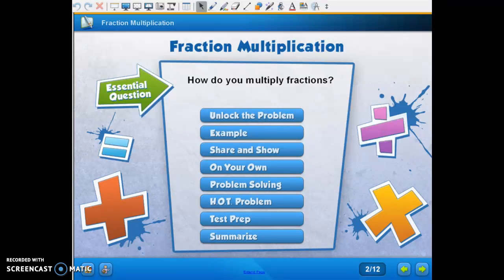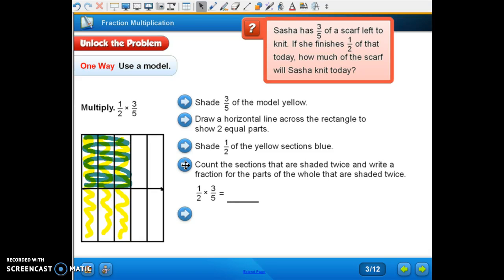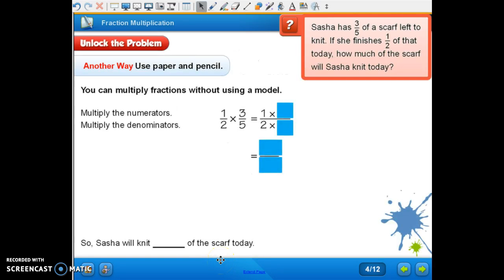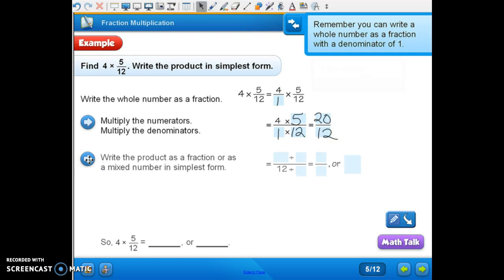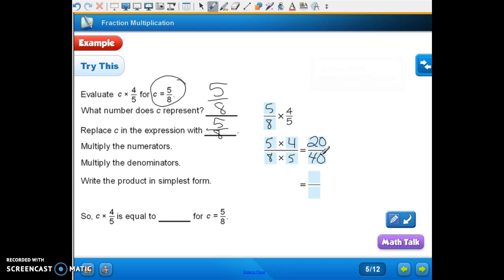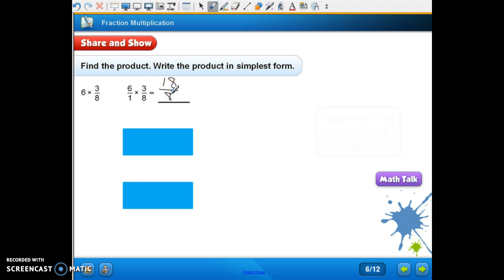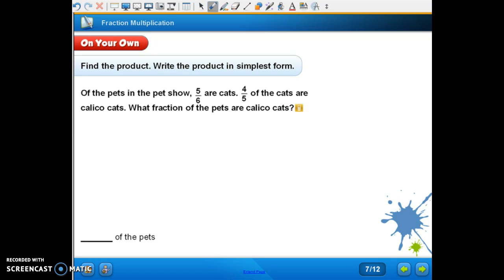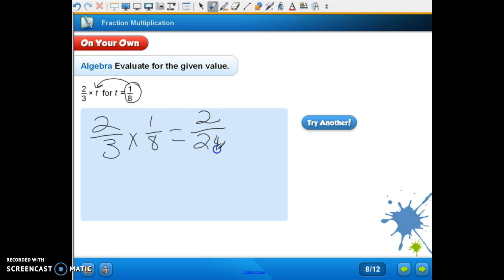5th Grade Math L 7.6 Multiply Fractions